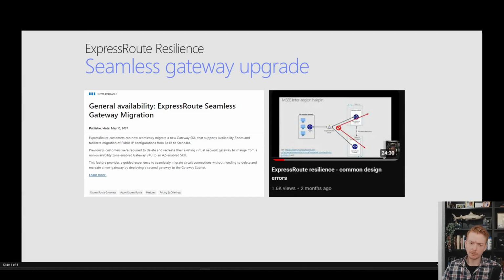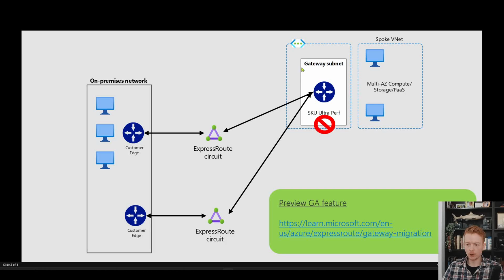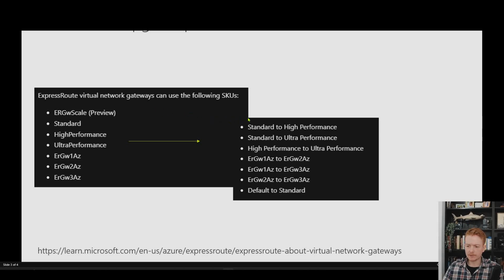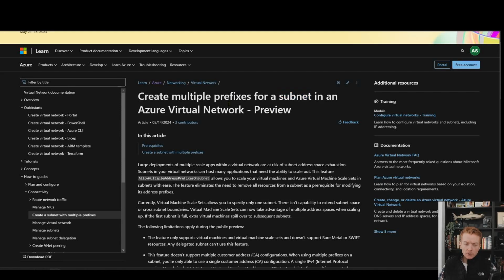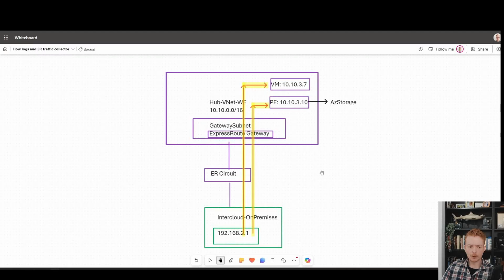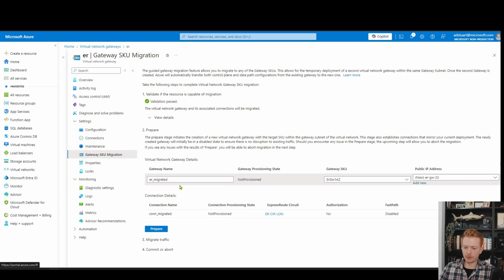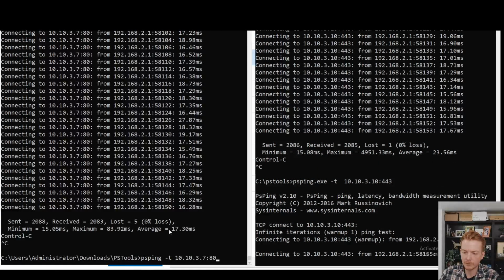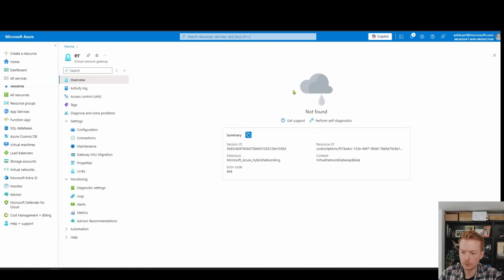Migrating to an AZ-enabled ExpressRoute Gateway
Discussion of why this is importance, and technical demo showing process, discussion of caveats and considerations.

00:00 Introduction
01:08 Why AZ gateways are important
03:04 ExpressRoute gateway SKU and upgrade paths
05:02 Multiple prefixes on gateway subnet
06:35 Considerations
07:15 Demo